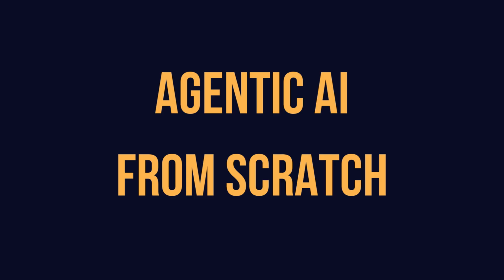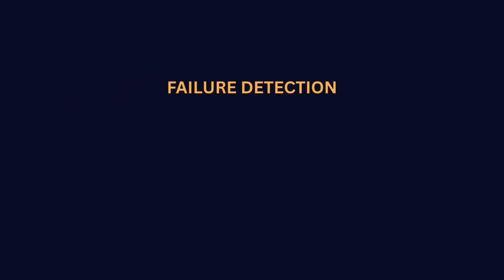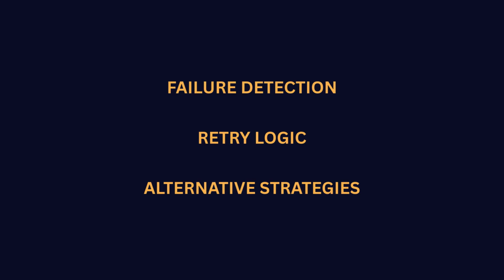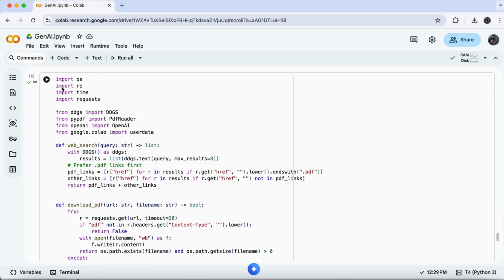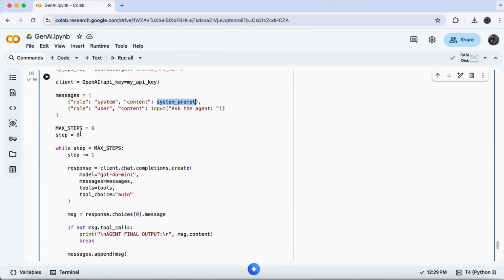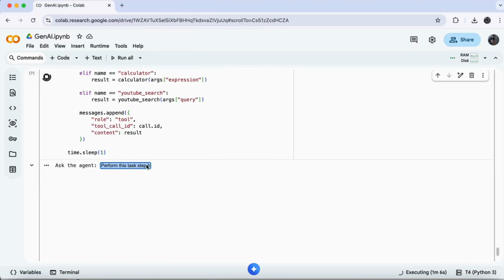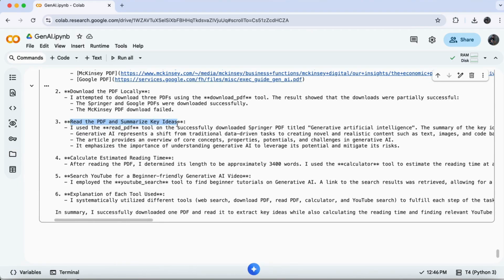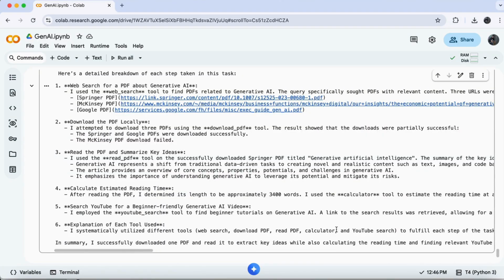Industry level AI Agent | Agentic AI from Scratch - Part 04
In this video, we build and explain an AI Agent that can use multiple tools and it is designed per industry level — a major step toward real-world Agentic AI systems 🚀

Unlike simple chatbots, this AI agent can think, plan, choose the right tool, execute actions, observe results, and self-correct.
This is how modern AI systems work behind tools like ChatGPT Agents, Copilots, and Autonomous AI workflows.

In this tutorial, we move beyond a single tool (like a calculator) and show how an AI agent intelligently works with multiple tools such as:

Calculator

Search / API tools
PDF Tool
Youtube Tool
Calculator Tool

This is a core concept used in production-grade Generative AI and Agentic AI systems.

✔ What is an AI Agent with multiple tools
✔ How an agent decides which tool to use
✔ Tool selection logic and reasoning
✔ Agent loop: Observe → Think → Act → Reflect
✔ How multiple tools improve accuracy and reliability
✔ Scaling agents from simple to complex workflows
✔ Real-world use cases of multi-tool AI agents